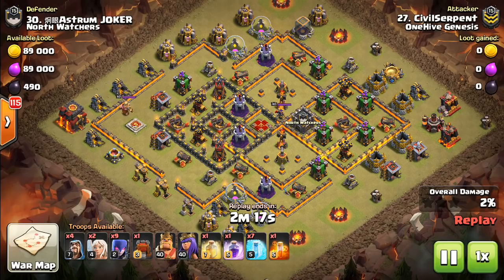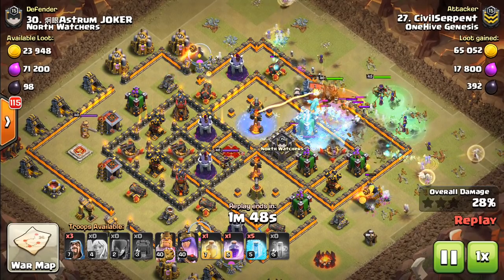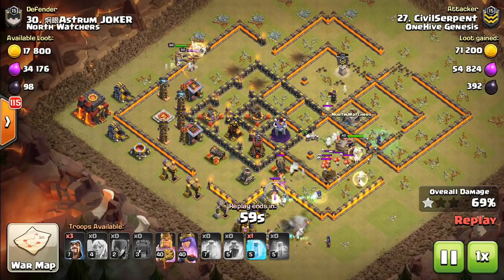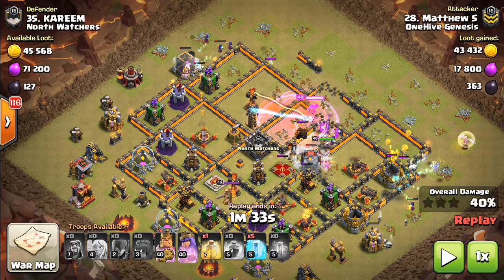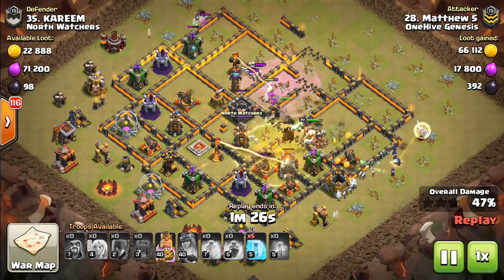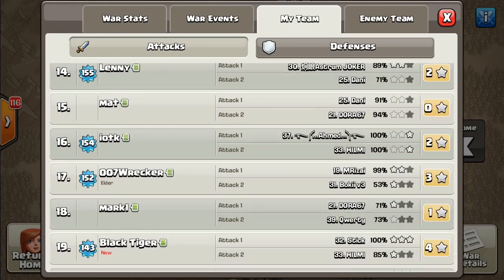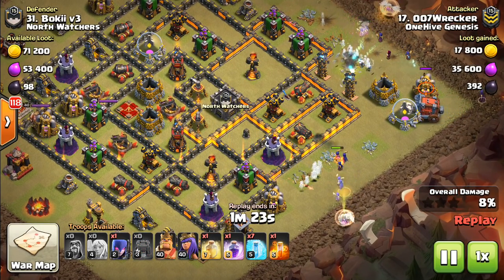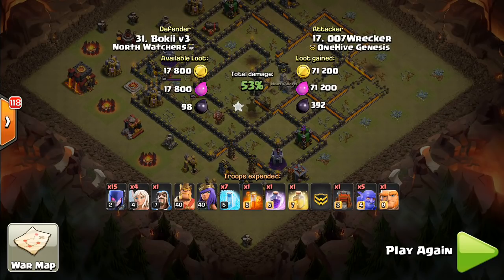The Key to Success w/ Frozen Witch Strategy | Clash of Clans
Here's the underlying trick to frozen witch attacks! It's all about the wall wrecker, and timing the rage and heal on your clan castle bowlers.

Clash on!